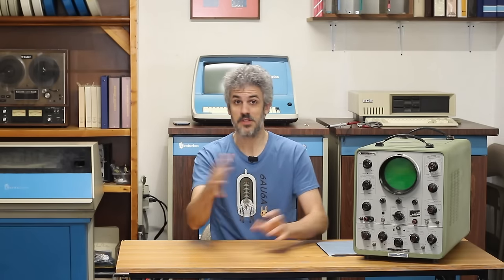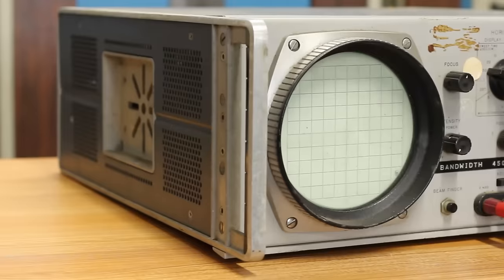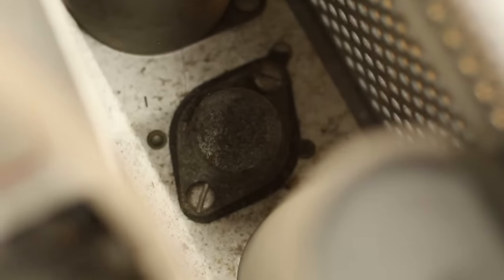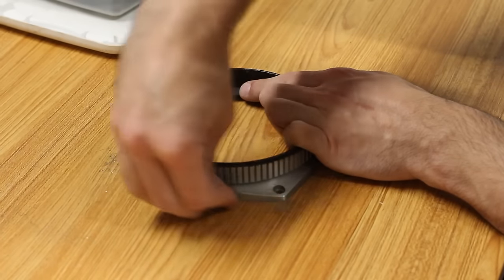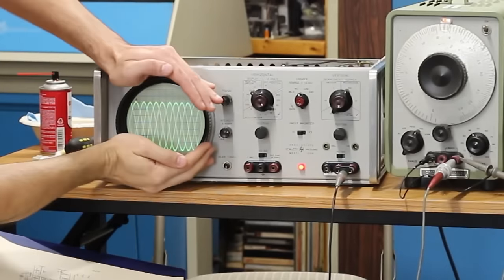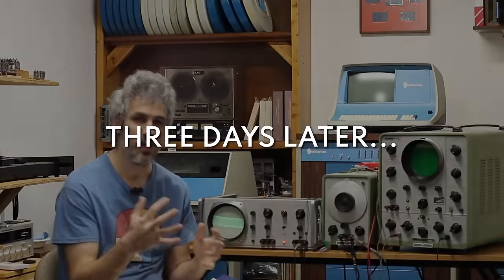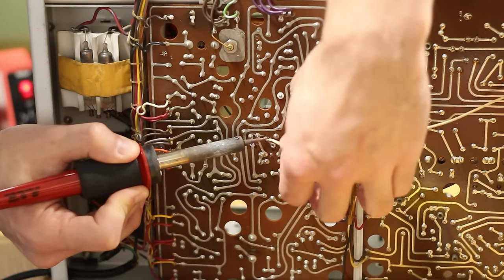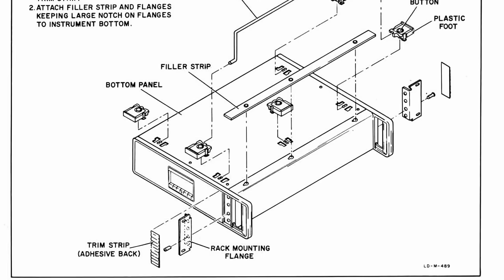Restoring an HP-120B Oscilloscope from 1961!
I have a soft spot for old test equipment, particularly old HP test equipment. My HP-150A is my all-time favorite oscilloscope. It’s rock solid, looks gorgeous, and is stunningly good. It also weighs about nine million pounds (that’s roughly four million kilograms). I was lamenting that I needed a front-end loader to pick my 150A up to a good buddy of mine, Chris Fala, and he said “I’ve got an HP tube scope that won’t send you to the doctor for back pain.” Chris is an absolute legend and hooked me up with said scope, which is the HP-120B you see here today. It’s not currently working though, so let’s dive into it. Should be easy, right? Right?

Chapters
0:00 A bit of reorganization
2:34 Scopes!
4:43 Testing the test equipment
5:40 Throwing electrons at the 120B
7:25 Deep cleaning time
12:43 6U8 vs. 6GH8
14:05 Testing after cleaning
15:21 So close, let’s dig in deeper and find out what’s wrong
17:38 Thor: “Is it though?”
19:35 I fought the HP and the HP won…
21:56 Battling someone else’s modifications
24:11 Please work correctly, for my sanity’s sake
25:48 Nailed it!
26:48 What am I going to do with another oscilloscope?
28:46 Derpy cat is derpy